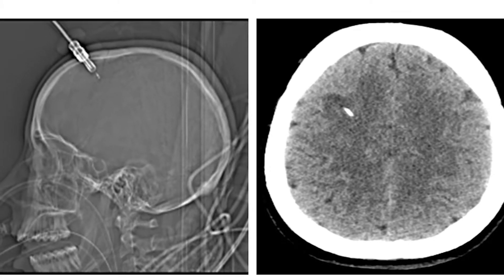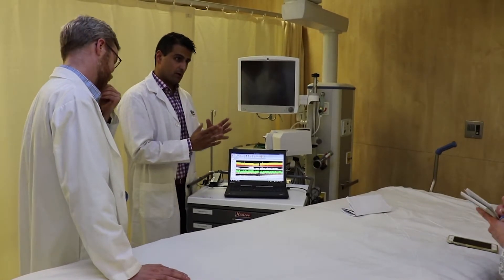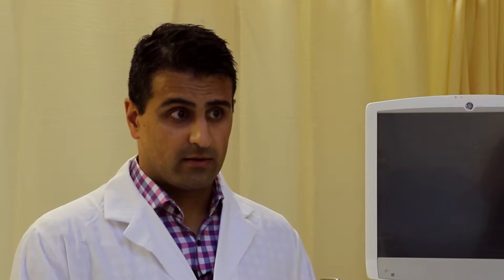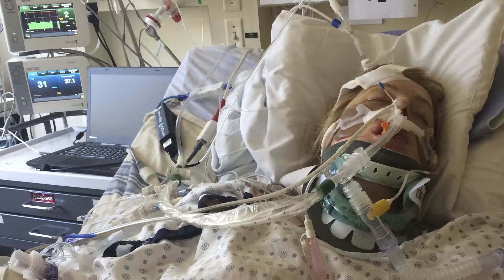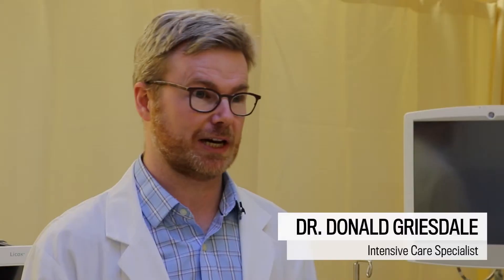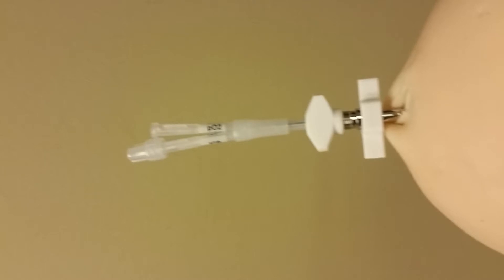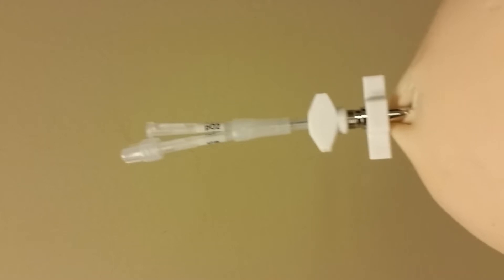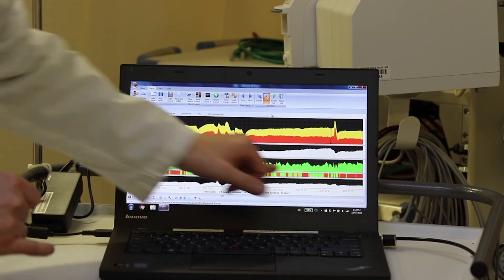Health - Brain injury treatment: VGH first BC hospital to use new procedure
Vancouver General Hospital intensive care specialists Dr. Donald Griesdale and Dr. Mypinder Sekhon explain a new medical procedure to more effectively monitor brain oxygen and brain blood pressure levels in patients with traumatic brain injury. Competitive freestyle skier, Jamie Crane-Mauzy, was the first patient to be treated while she was in a coma.